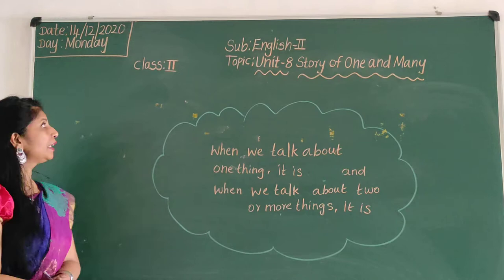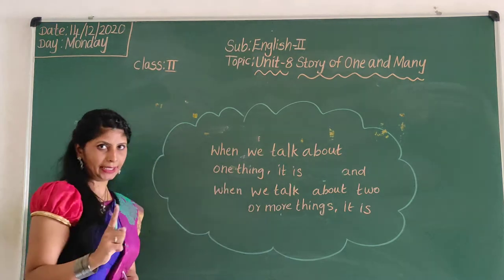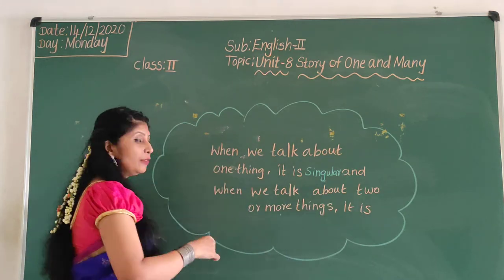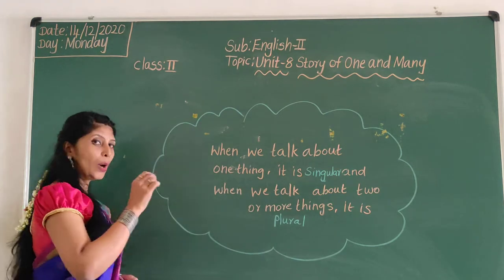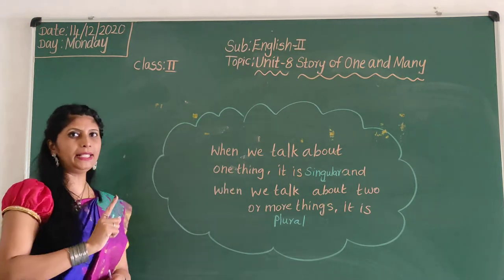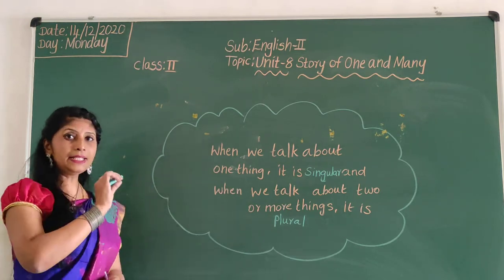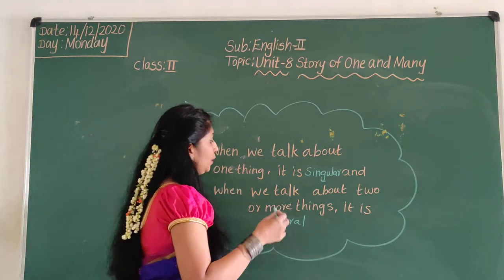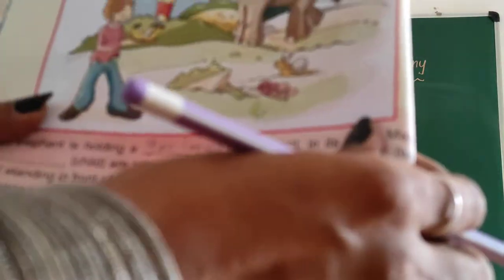VPS | 2nd | English-II | Session 257